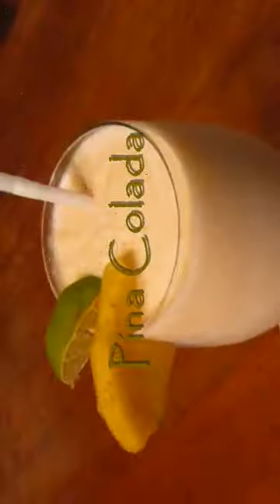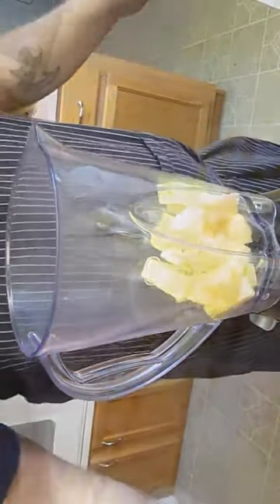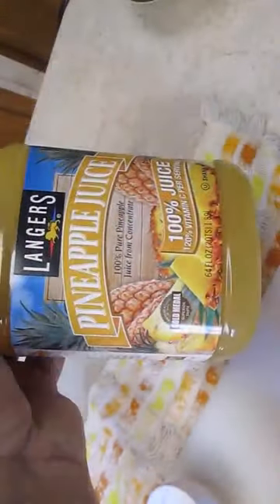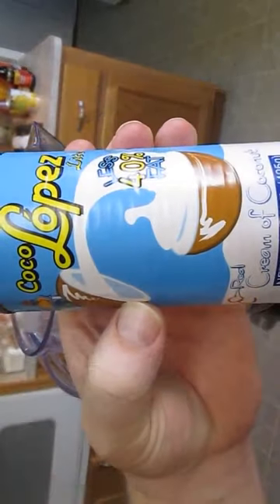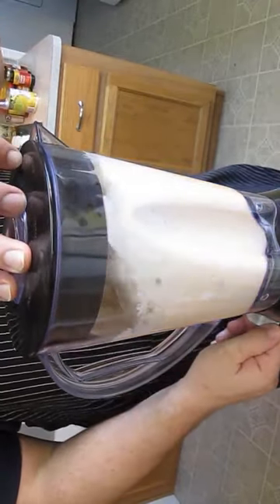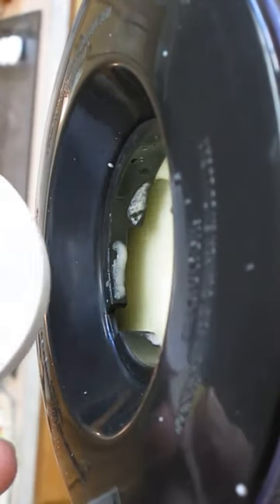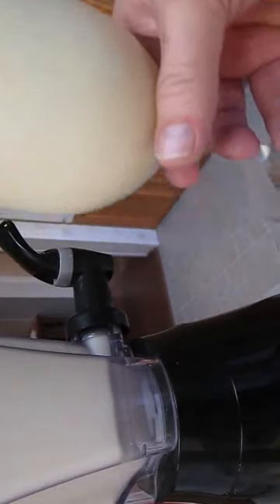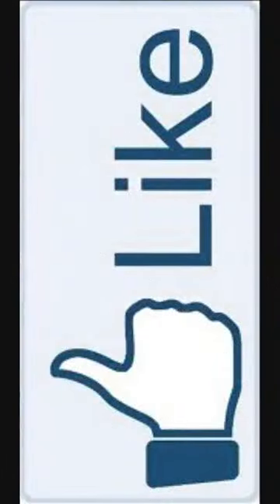Pina Colada Ingredients - Fresh Pineapple, Malibu Rum and Coco Lopez